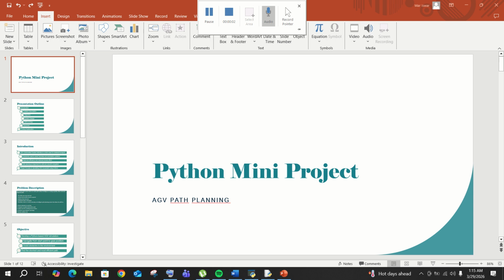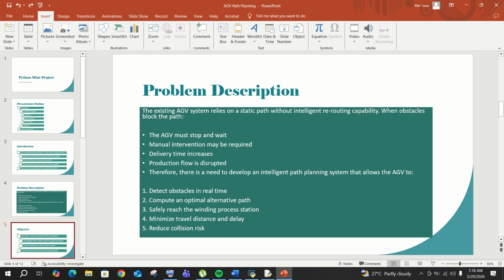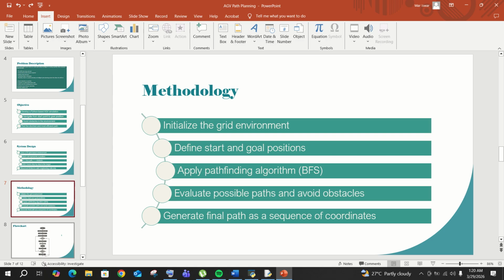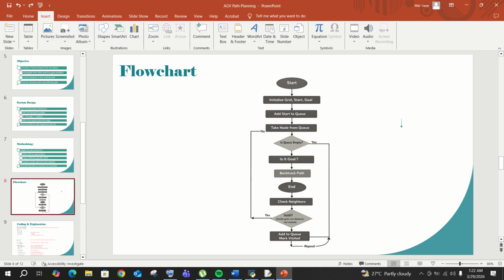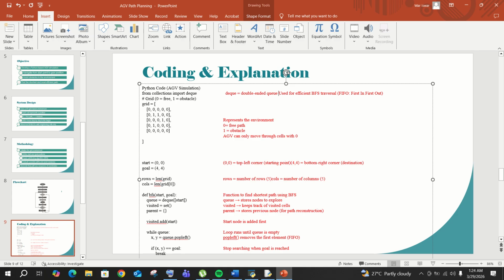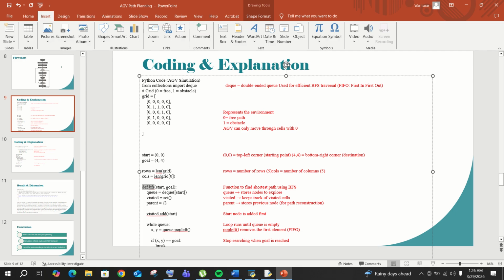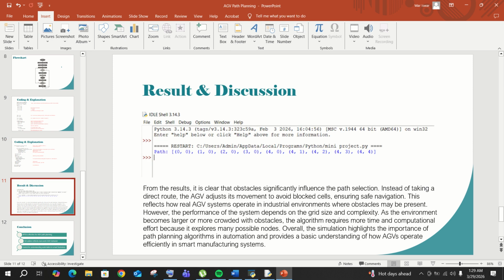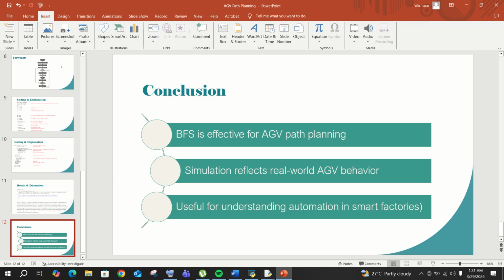PYT11 3C 031230001 Mini-Project